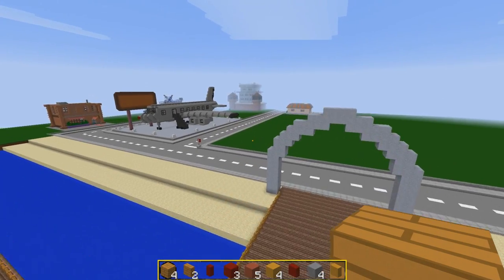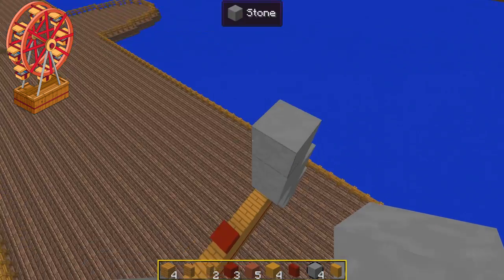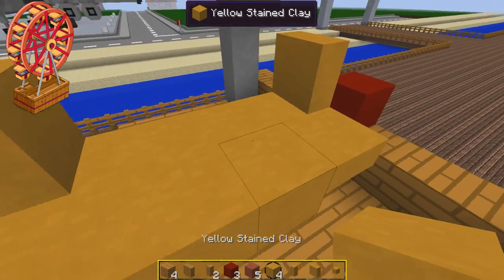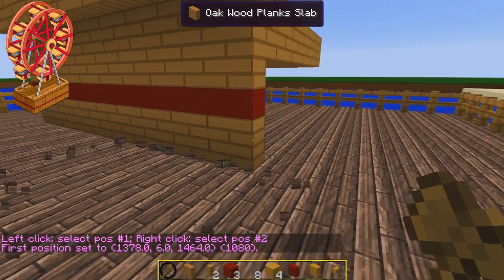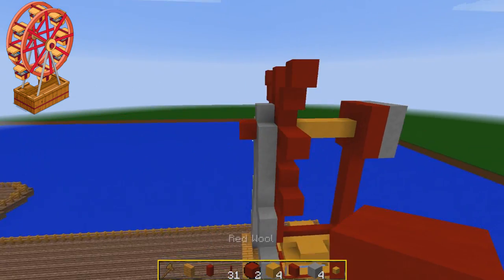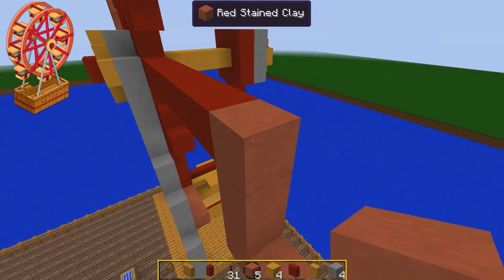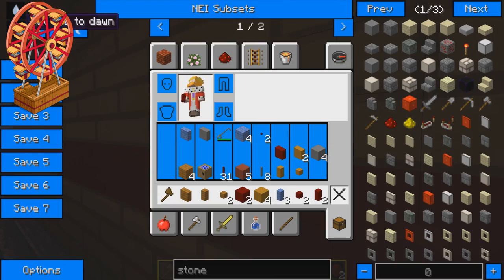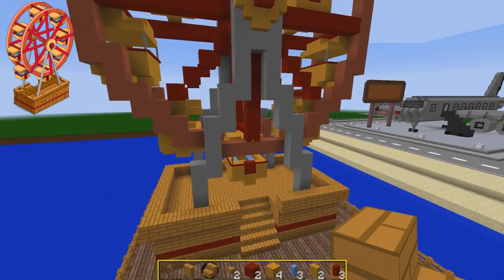Minecraft :: Springfield Lets Build :: SquidPort Ferris Wheel :: E81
Building on our newly built Squidport today. The Ferris wheel is the first part to be build upon it.

Mods used:
Custom NPCs
Microblocks
Carpenters Blocks
World Edit

T-SHIRTS + MORE!

Gamertag: Z One N Only

Cheers Guys.